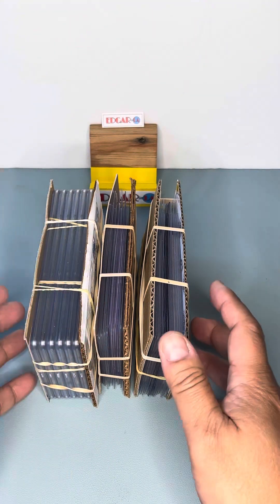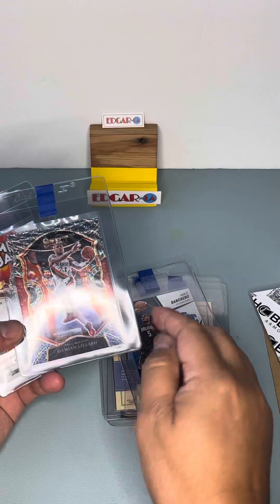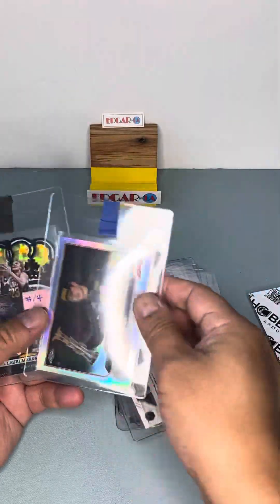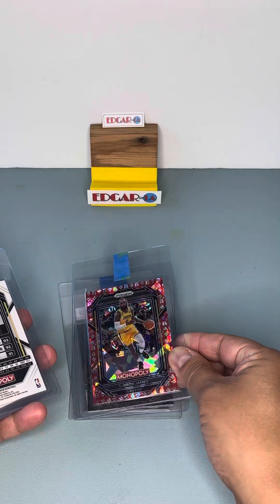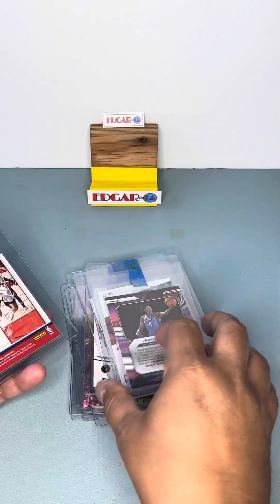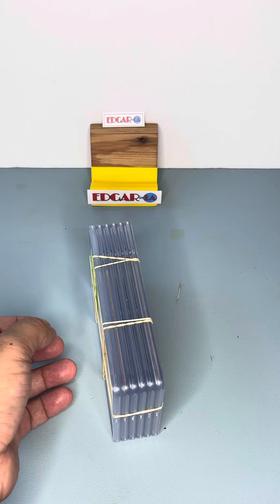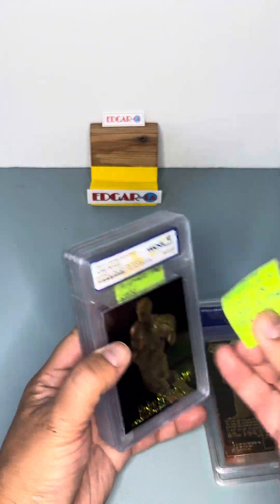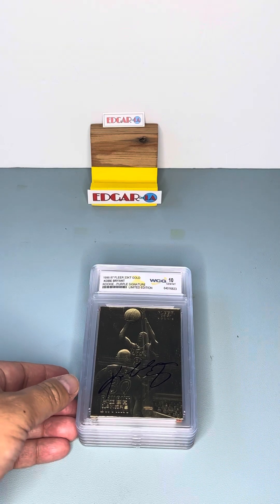Sending My Sports Cards to HGA // Hybrid Grading Approach // Custom Label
VLOG #67

Here are my 37 cards submission to Hybrid Grading Approach (HGA). Half are rookie cards, from De'Aaron Fox to Paolo Bachero, and from Lauri Markkanen to Ja Morant, and some more from in between. Some are numbered cards and some are SP or even SSP. I will have some Custom Label and mostly will use their new Premier Label. I am also always excited to use their Horizontal Label layout for the horizontally printed sports cards.

TIMECODE:

00:00 - Intro
00:44 - Kobe Bryant base (2)
00:52 - Ja Morant Rookie (2)
00:57 - Michael Jordan UD3
01:49 - Jamal Murray Rookie Camo Holo
02:01 - Klay Thompson Prizm Gold
02:18 - Max Verstappen Topps Chrome REFR
03:16 - LaMelo Ball Rookie Recon Holo
03:36 - LeBron James Monopoly Red Ice
03:53 - Anthony Edwards Rookie Marquee Pink
04:22 - Paolo Banchero Rookie Court Kings Acetate
04:33 - Lauri Markkanen Rookie Natinals Holo
05:26 - Keegan Murray Rated Rookie Optic
06:16 - Kobe Cards Gold Foil (6)